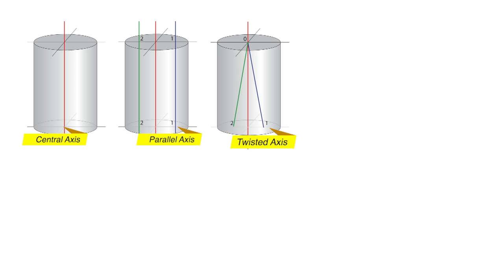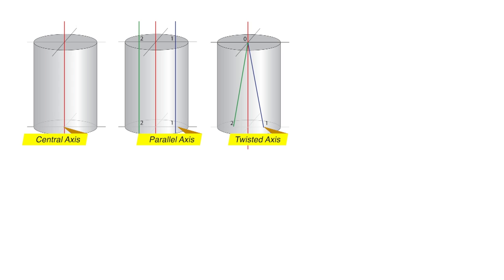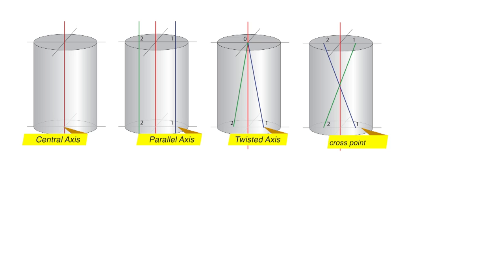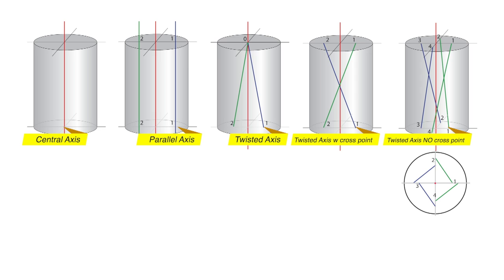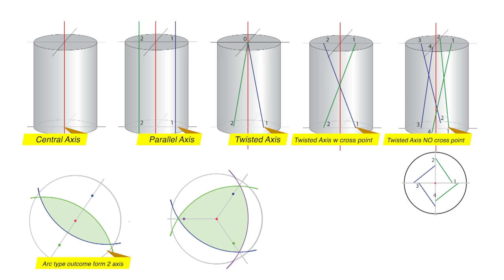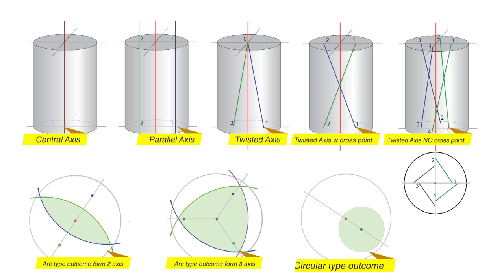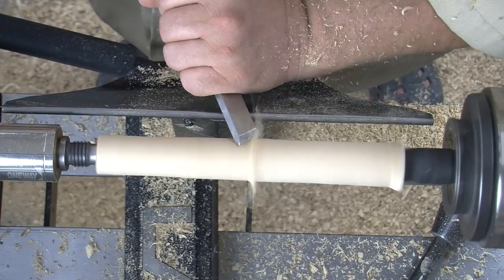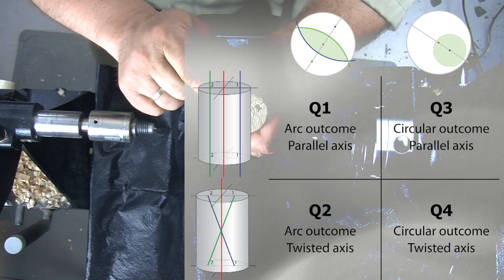Wood turning : Multi Axis Spindle Wood Turning - Off Center Wood Turning DEMO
I have made this video as part of my hour long demo on multi axis spindle turning topic.
I had made roughly 19 hours of video, over 160GB data and I had to squeeze all of that in one hour. After a lot of editing/cutting/Stitching in Final Cut Pro, here it is, my first video and hopefully not the last one, :-).
I am explaining what have I learned from different online sources (mostly from French woodturners) and from reading Barbara Dill's book. I am giving a theoretical introduction to the multi axis wood turning process at the beginning, to continue further with making some simple multi axis turnings and spending the last 30 mins taking you through the process of making three forms: goblet, male and female figurine. The male and the female figurine were awarded as Educator's Choice at the 2020 Woodworking EXPO in New Jersey, just before the COVID virus hit USA.
Hopefully, they will be frequent, and not this long, :-).